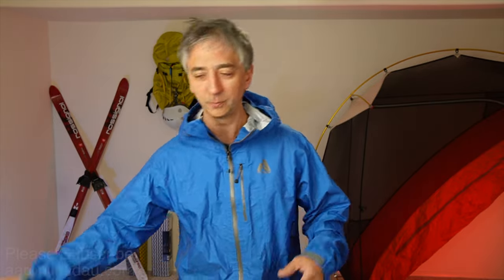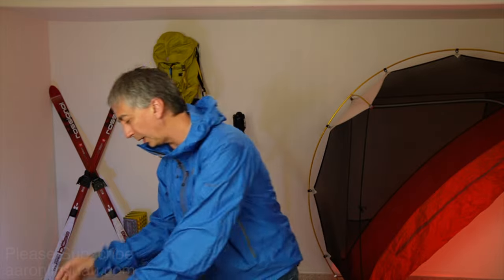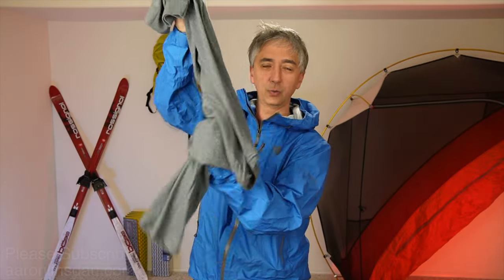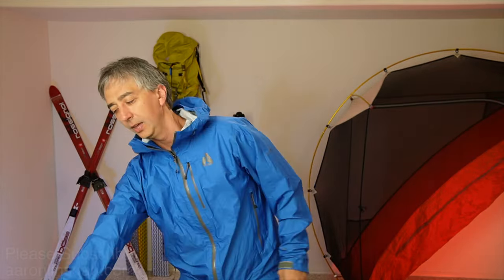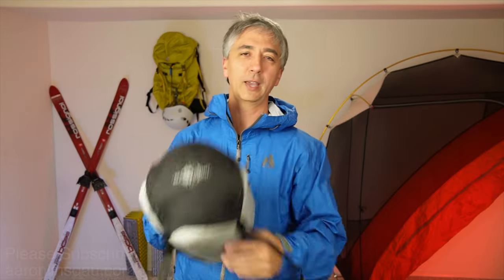Rain Jacket & Rain Pants Vapor Barrier Liner Sleeping Bag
Can you use your rain jacket and shell pants as a vapor barrier liner in a sleeping bag while camping? What can using a VBL do for sleeping and your comfort in a sleeping bag? What problems with using a VBL cause you sleeping in a sleeping bag? Find out as I talk about vapor barrier liners while using sleeping bags in the winter.
SLEEPING BAGS
Western Mountaineering Bison Gore WS
Western Mountaineering Puma Gore WS
Western Mountaineering Antelope
Western Mountaineering Megalite sleeping bag